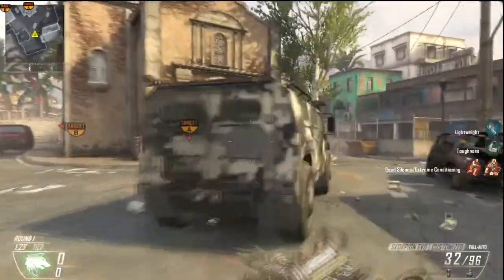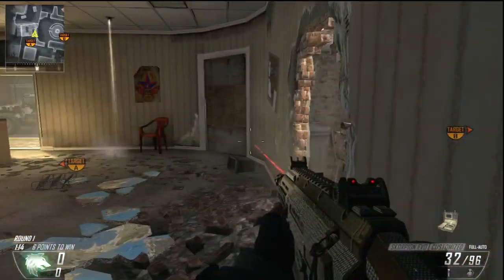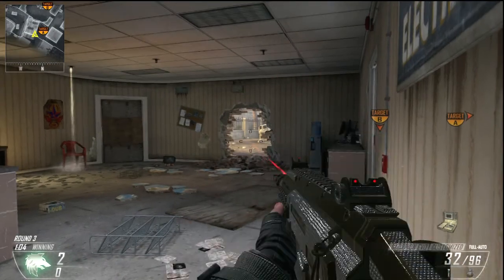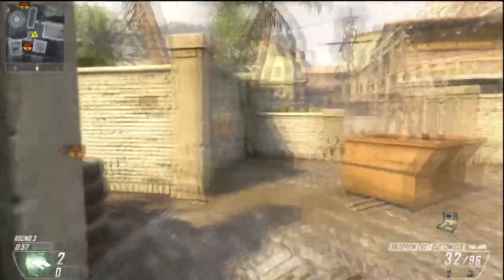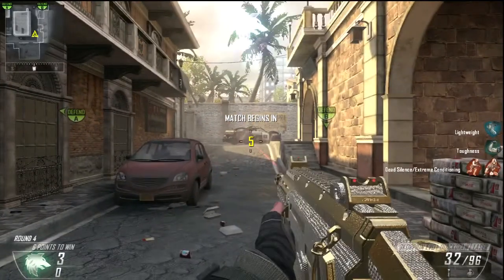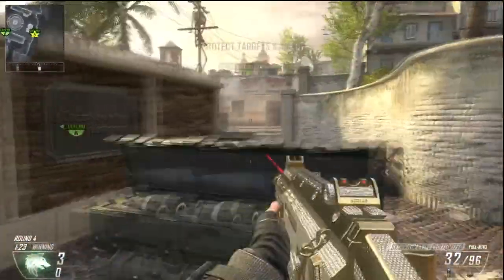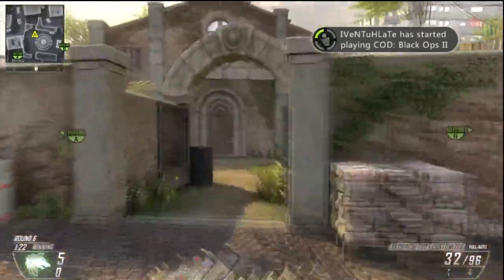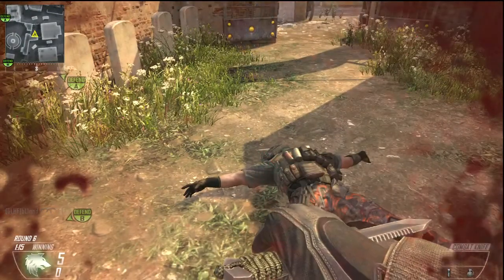In The Mind of bLinnd #1